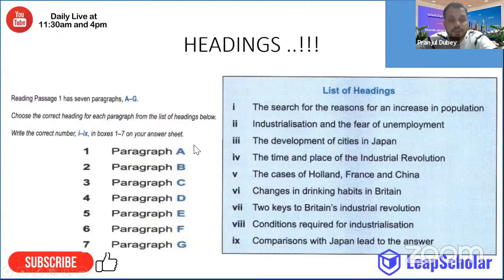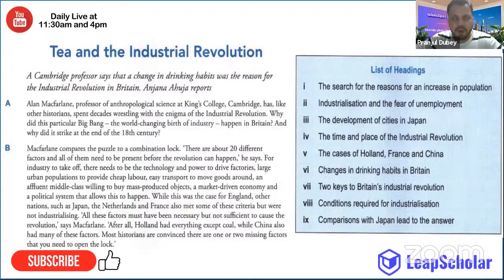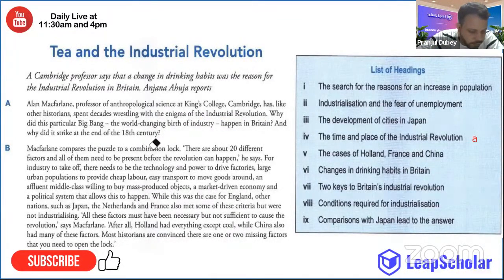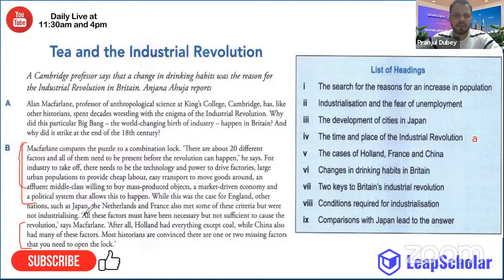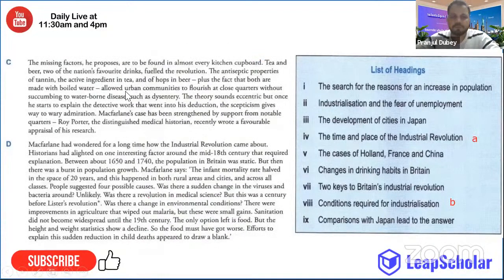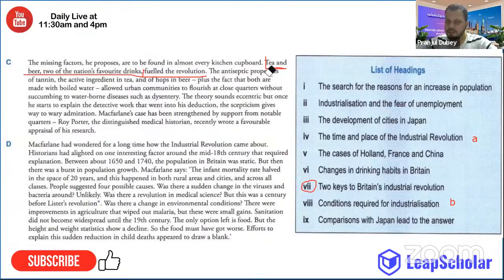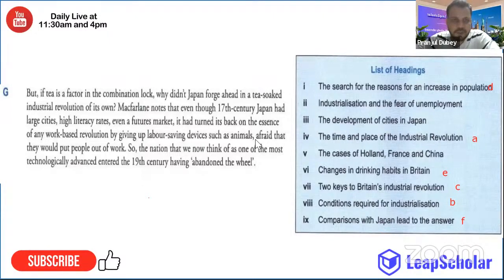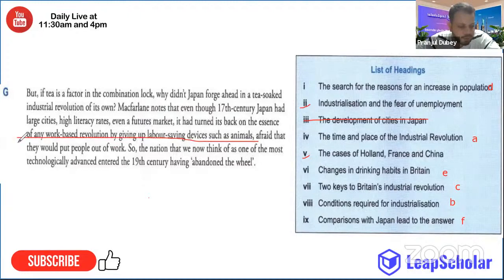Cambridge book solutions - IELTS Reading | 9 band tips | LeapScholar IELTS 2021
Today Pranjul Sir will be sharing Cambridge book solutions for the Reading module to score a stellar 9 band in your IELTS test!

Don't forget to join us everyday at 11:30 am and 4 pm for new and informative Lives!

✅Register for our crash course now!

Do check the other videos too-

1. Largest community of study abroad aspirants where you can find speaking partners,
2. Access to the best resources for IELTS preparation
3. Live sessions by India's top IELTS educators
3. One-on-one speaking evaluation with experts
4. Detailed writing task feedback
5. Recordings of all the sessions
6. 1000s of practice exercises for all modules